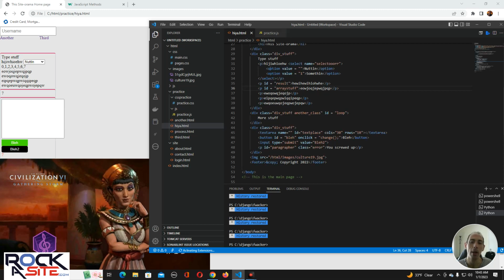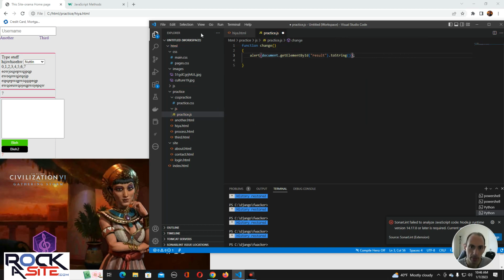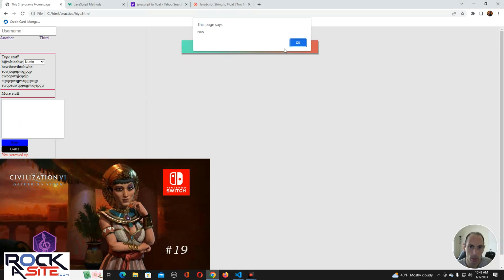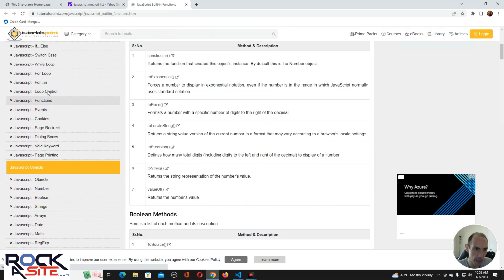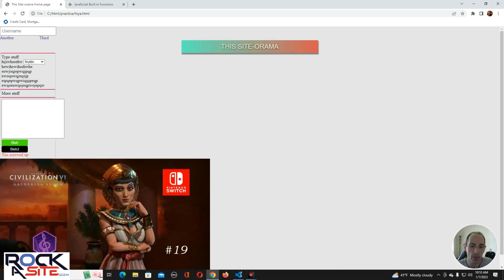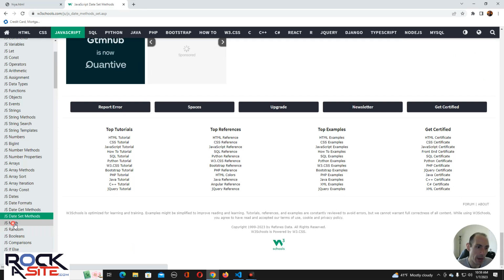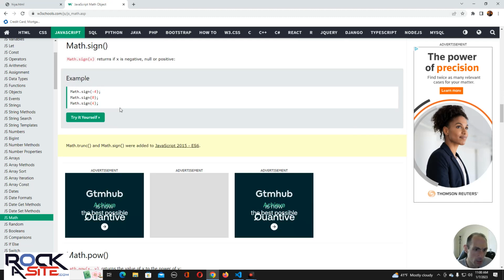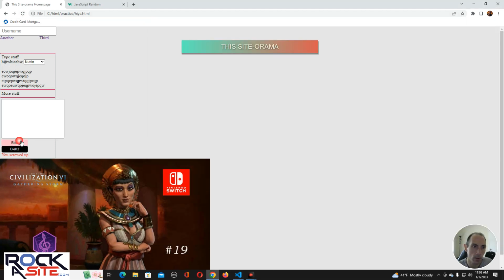Web Development Tutorial/JS - Part 5 - Extensive Built-In Methodology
There are a lot of fun little methods we can use throughout javascript.  One of the things we can do with javascript is make dates and such.  We've already been using some functions, or built-in methods, throughout the course of this tutorial.  Now, it's time to take a deeper dive into what we can do.  Again, the important thing is naming conventions.